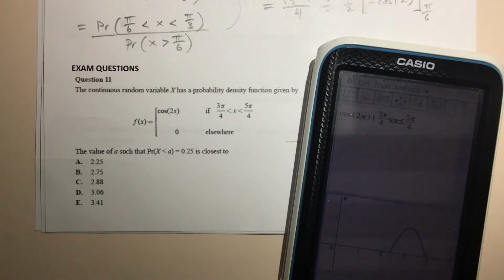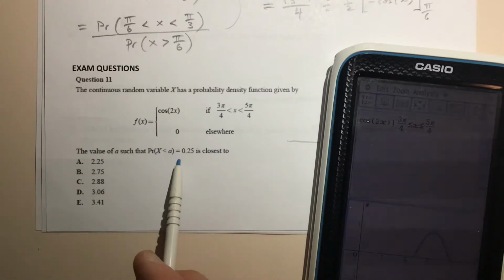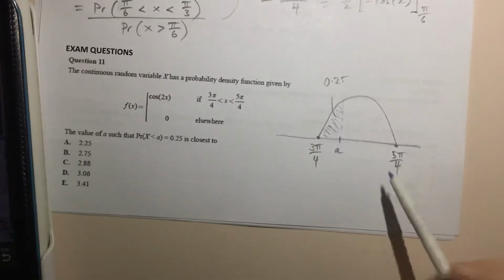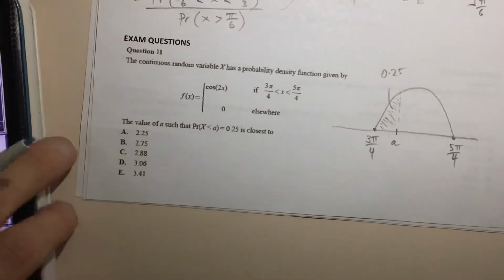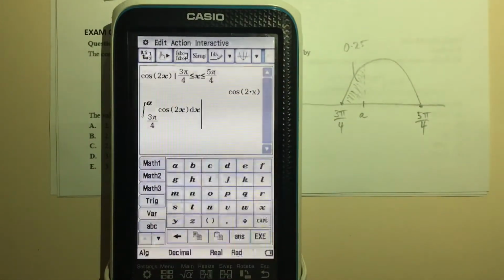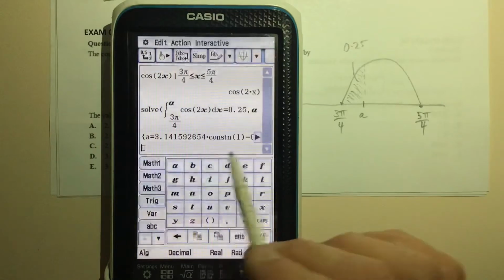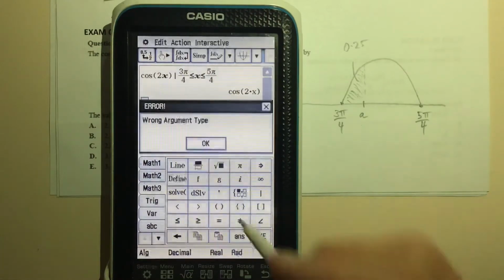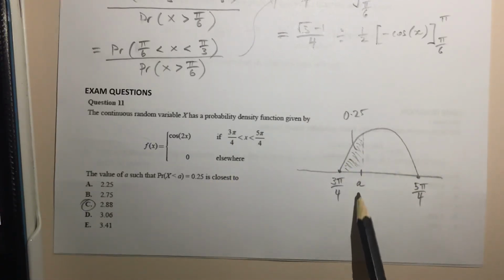Continuous random variables (15A part 3)